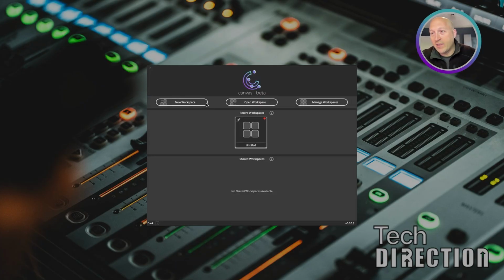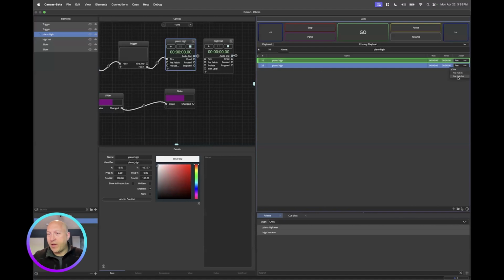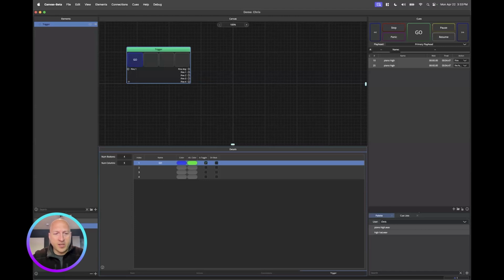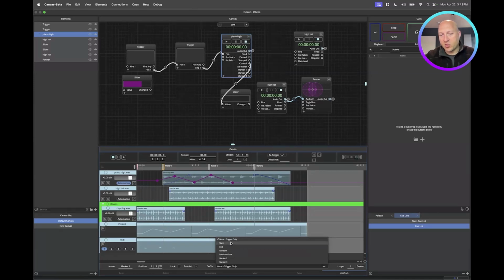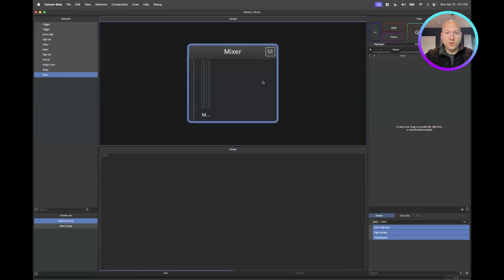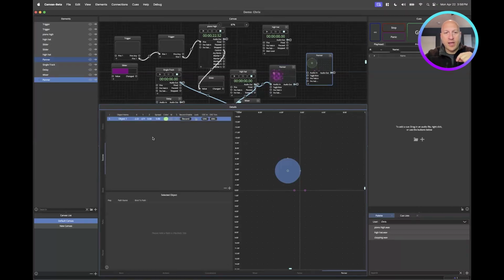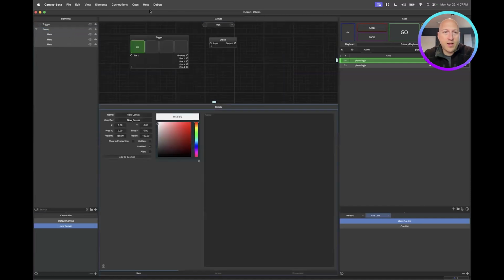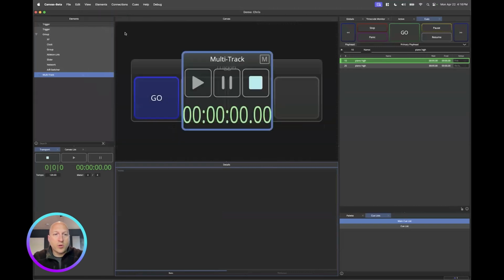Beyond the Lab: Canvas Advanced Audio Cueing | By Tech Direction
Explore the new world of audio innovation with Canvas by Avae! Watch on as we showcase its cutting-edge sound design features with Chris Baine, known for his audio software design powering the Sphere.

Sign up for future training sessions, book a meeting for technical theatre design services, or get in touch:

About Canvas
Canvas by Avae is an advanced sound design and show control software optimized for live performances, now in its 2.0 Beta release. It's a versatile tool designed to work on multiple operating systems, including Mac and Windows, with Linux support forthcoming. This software facilitates collaboration by allowing multiple users to work on the same project simultaneously without the need for screen-sharing, thanks to its built-in client/server networking and chat features. Canvas is equipped with a fully functioning digital audio workstation (DAW), redesigned cue lists for targeted actions, multi-track audio editing, real-time control systems, and support for a variety of protocols like OSC, Midi, and Ableton Link. This makes it an invaluable asset for creating dynamic and immersive sound designs in theater productions.
avae.io/

About Chris Baine
Chris currently works with Sphere Entertainment as the Principle Audio Platform Developer on the Advanced Engineering team, and also is the founder of AVAE. Chris created and developed AVAE's first product, Canvas, which is software for sound designers to create, build, and run sound for live performances. He has over 20 years’ experience in professional theater, working with companies around the country such as The Guthrie Theatre, Shakespeare Theatre Company, Marin Theatre Company, Woolly Mammoth Theatre, Studio Theatre, Folger Theater, HERE Theater, and the Kennedy Center Theater for Young Artists. Chris recently received the inaugural UNCSA Artpreneur of the Year Award for Canvas, and have four Helen Hayes Awards and seven nominations for sound designs he has created in the Washington, DC region. He was a fellow with the Kenan Institute at the Kennedy Center, and graduated from University of North Carolina School of the Arts with a BFA in Sound Design.

Tech Direction's mission is to empower creators to develop elevated experiences through innovative technology and design.

Thank you to Chris Baine and Canvas Avae, as well as ‪@lighthousefestivaltheatre‬ for hosting us in Port Dover, ON.

Chapters:

00:00 - 02:05: Introduction
02:36 - 04:01: The Creation of Canvas, Server Client Capabilities, and Introduction to Canvas Software
04:21 - 06:58: New Workspace, Client Server Functionality, Basic/Advanced View, Nonlinear Software, and Session/Folder Creation
07:25 - 09:53: Adding Audio Files and Control System Actions
12:34 - 14:06: Pallet View, Connecting Elements, Flags, and Audio Preferences
15:53 - 19:41: Skipping Audio, Element List/Canvas, and Element Details
19:41 - 26:43: Multitrack Element, Combining Canvas'/Cue Lists, and Routing to Speakers
26:43 - 31:58: Markers, Fades, Audio Elements, Single Track, Delay Matrix, Noise and Mixer Elements
33:07 - 39:50: Panner, Recording a Path, and Path Grouping and OSC Tabs
43:14 - 45:44: Inverting Panner, Submitting Requests, Discord/GitHub, Control Elements, and Meta Element
47:50 - 52:11: Playheads, Cue Types, Group Elements, Trigger Element, XY Element, External Stuff, Timecode, OSC, MIDI, Network Strings, Ableton Link
53:15 - 01:00:01: Plugins, Active Cue List, Globals, Global Transport, Monitors, Production Mode, Links and Contact Information